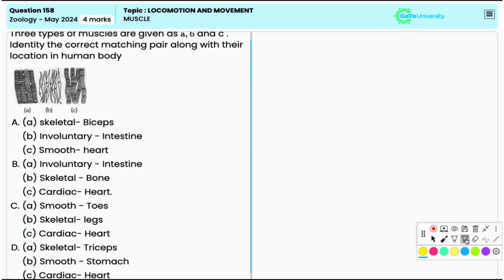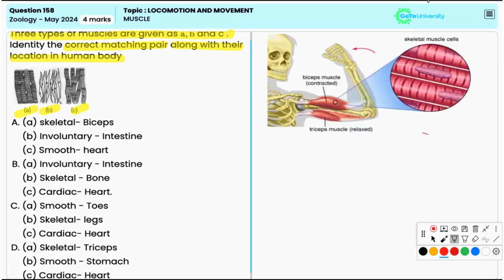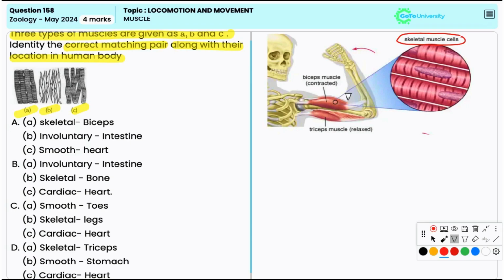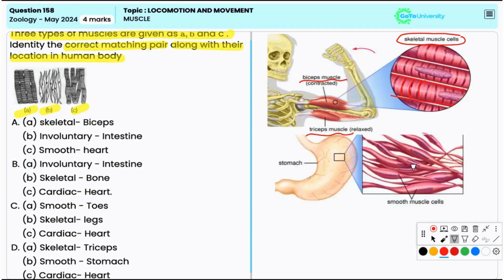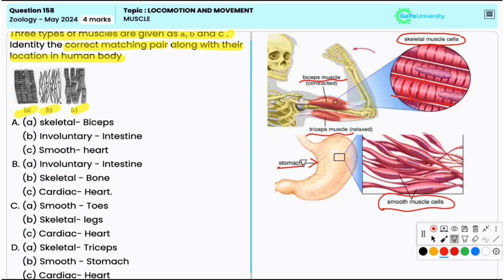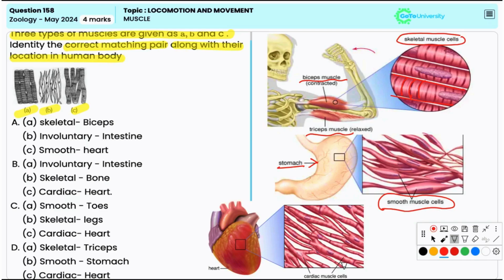NEET Past Paper Zoology May 2024 |Q158| Muscle – Types and Functions for Locomotion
Topic Name: [LOCOMOTION AND MOVEMENT] | [MUSCLE] | [Practice Test]